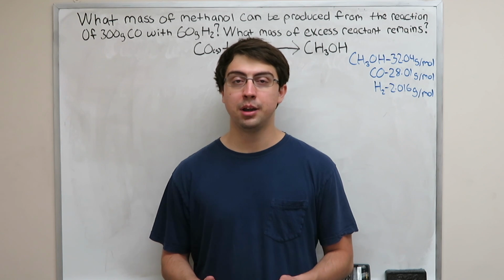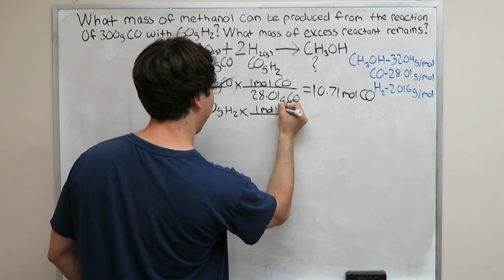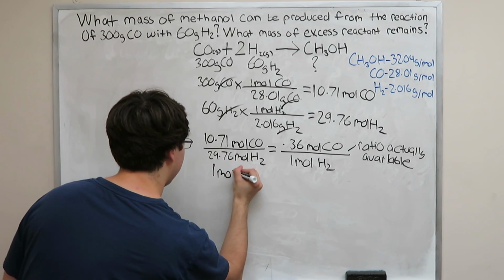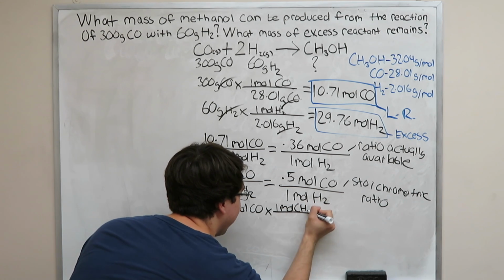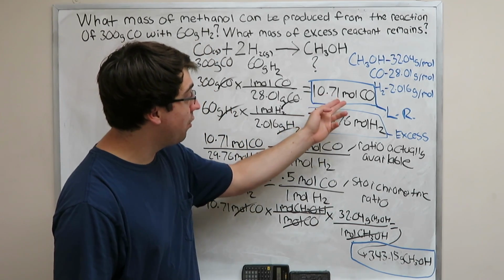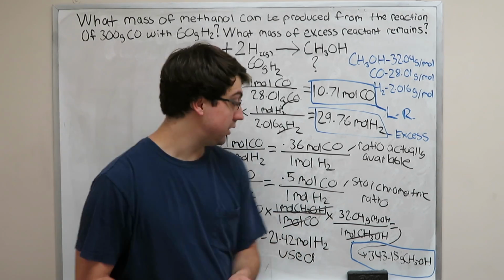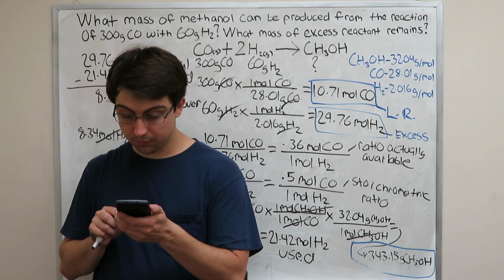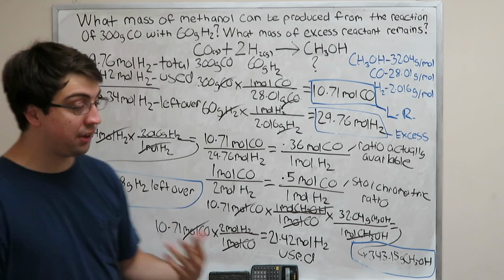Limiting and Excess Reactant! Practice Problem!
Thorough review of a stoichiometry problem, identifying the limiting reactant, mass of product produced and mass of excess reactant remaining.  Enjoy!